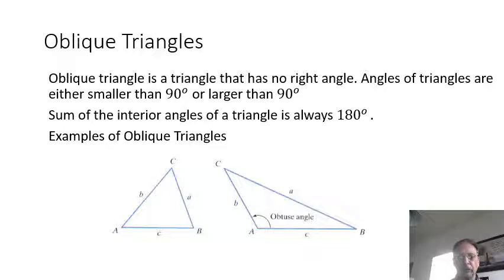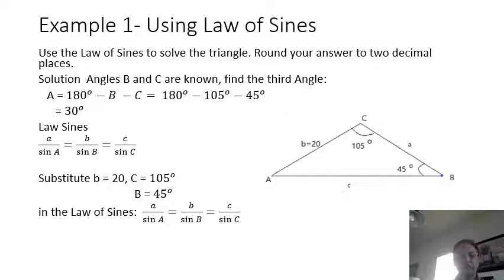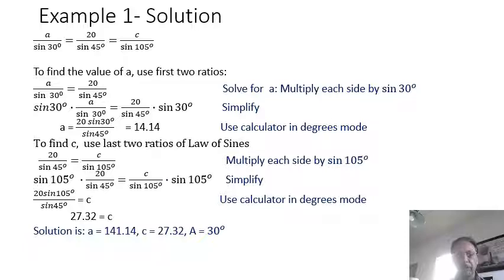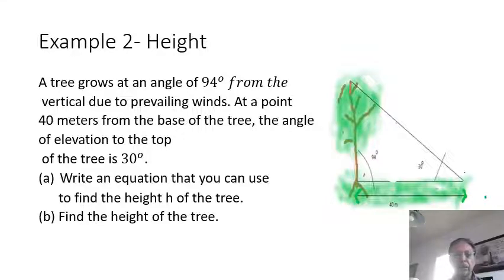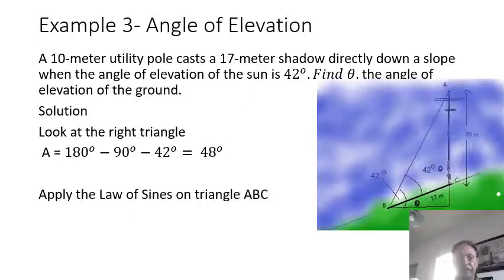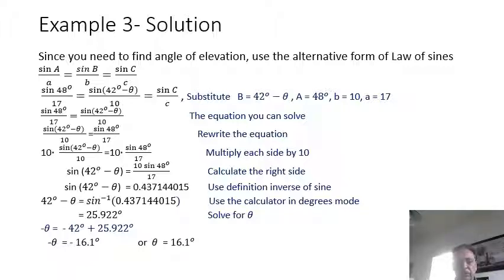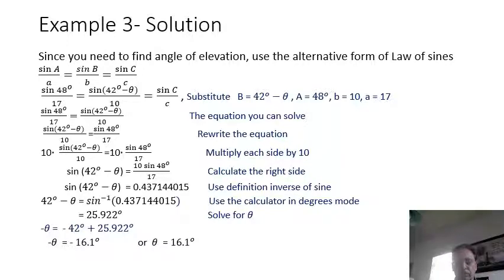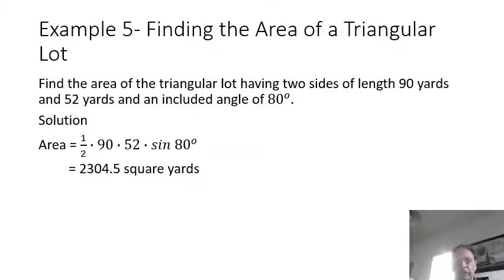Law of Sines with Examples |Trigonometry | PRECALCULUS II| Akhtar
Law of Sines and area of an oblique triangle explained with examples.